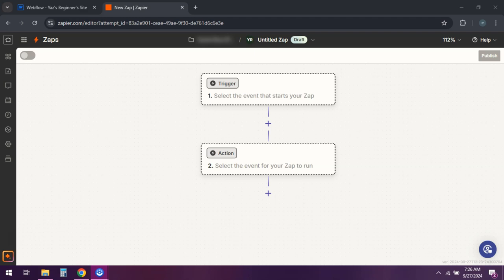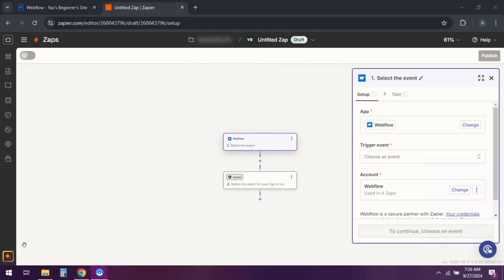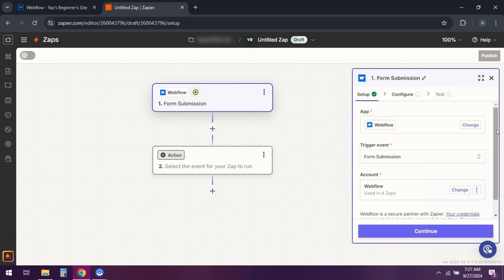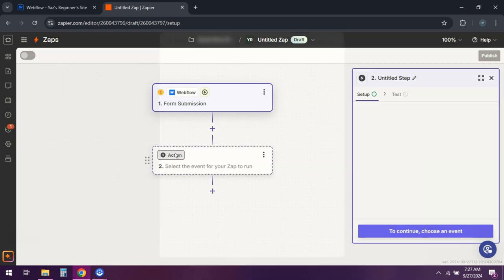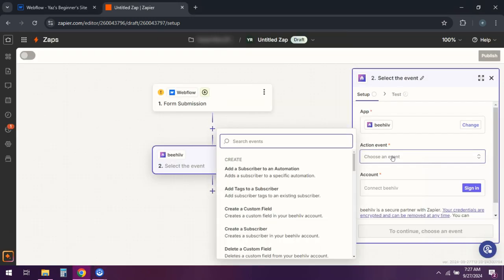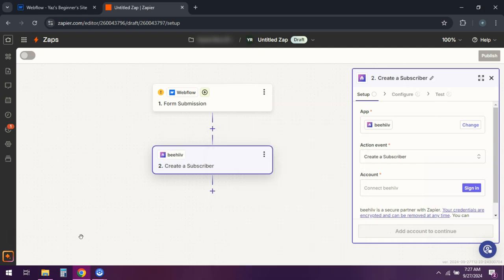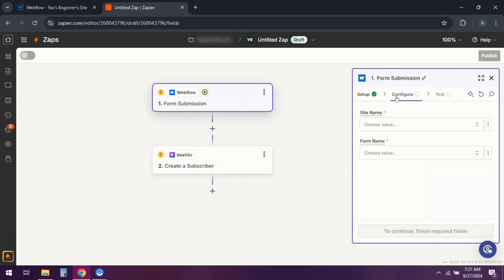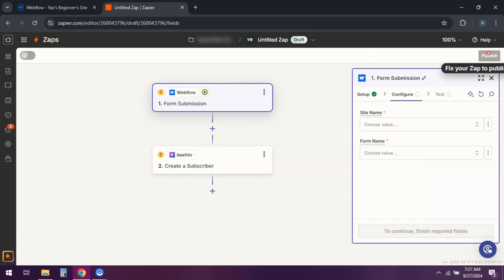How to Connect Webflow to BeeHiiv with Zapier Integration (Easily)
How to Connect WebFlow to BeeHiiv with Zapier Integration

In this tutorial, I'll show you how to integrate your Webflow site with Beehive to grow your newsletter using Zapier. We’ll start by ensuring you have accounts with Webflow, Beehive, and Zapier, and that you have a newsletter signup form set up in Webflow. I’ll walk you through creating a new Zap in Zapier, selecting Webflow as the trigger app, and choosing the form submission trigger. Next, we’ll connect your Webflow account and set up Beehive as the action app to create subscribers. We’ll map the form fields from Webflow to Beehive and test the integration.

Connect Webflow to Beehive
Newsletter Signup Automation
Webflow and Beehive Integration